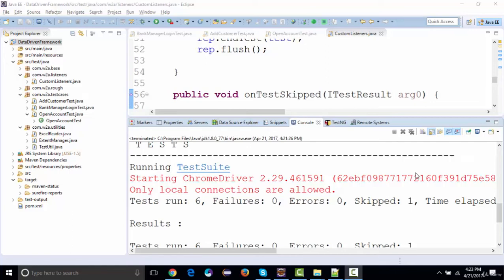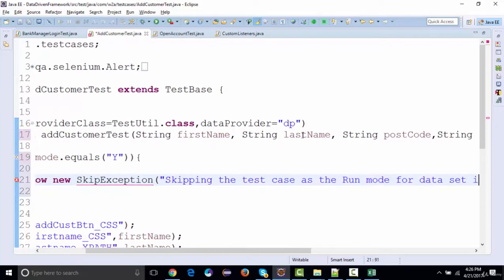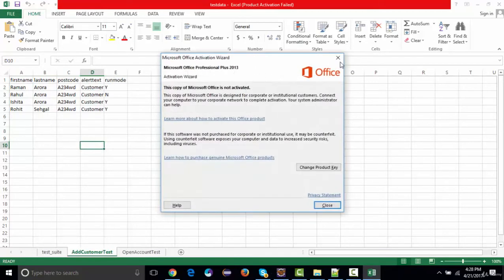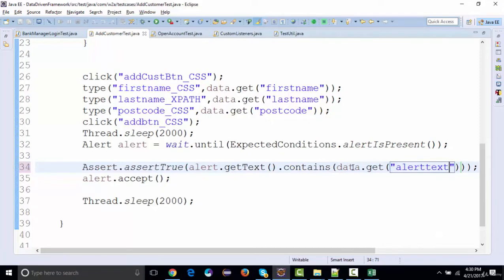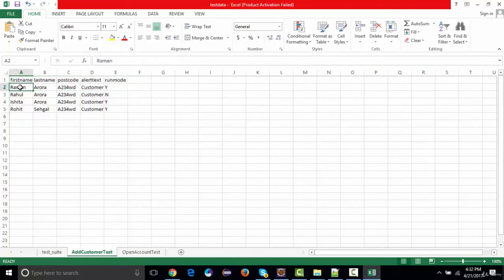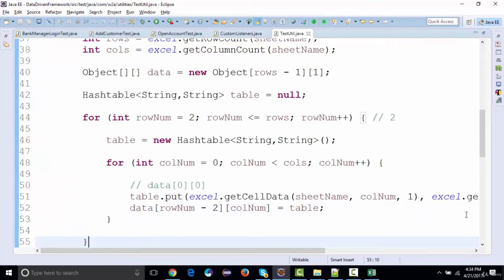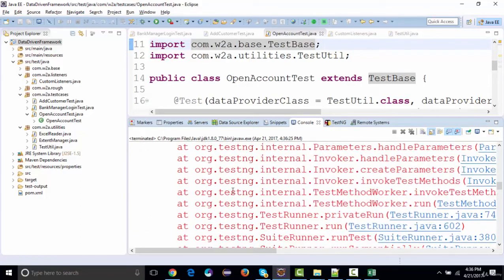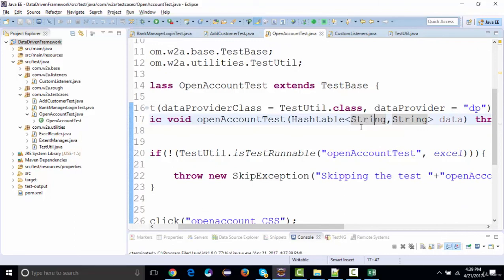18 Setting up run modes for test data and implementing parameterization